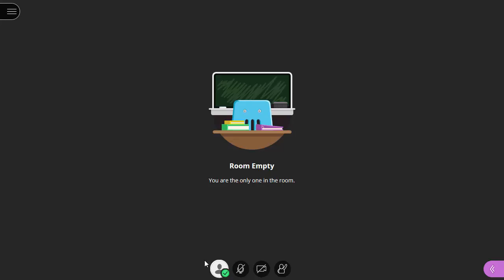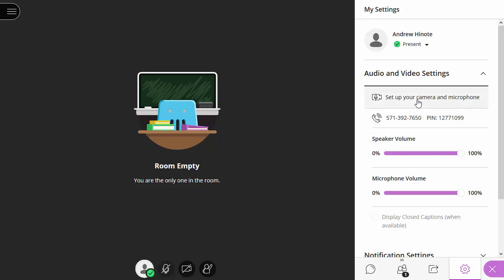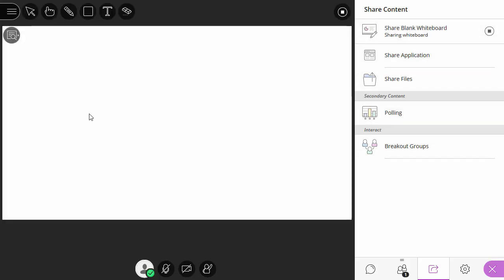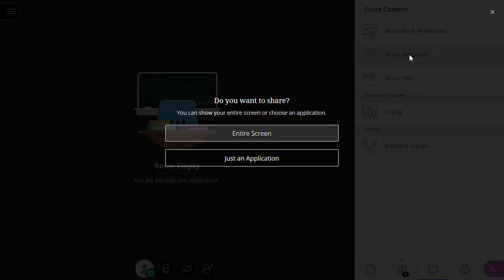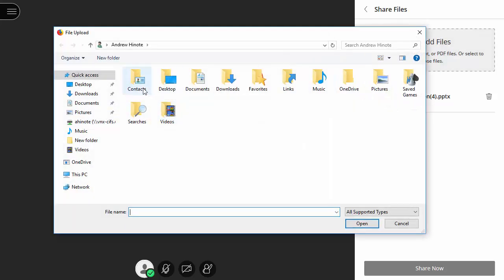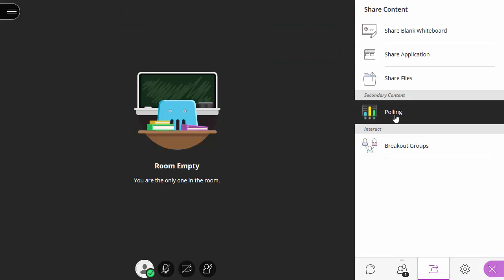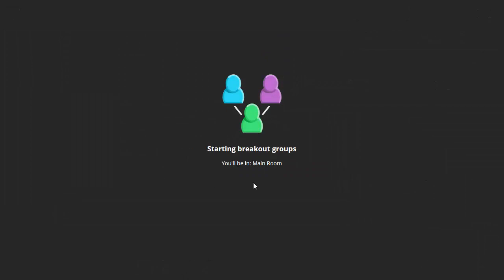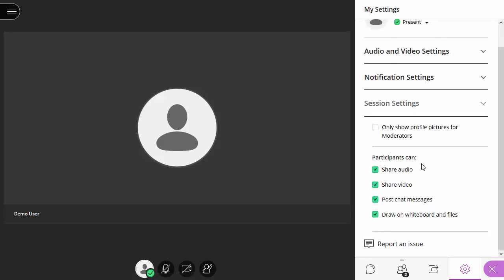Presenting with Blackboard Collaborate Ultra [Instructor]